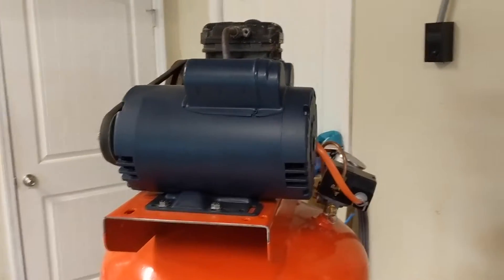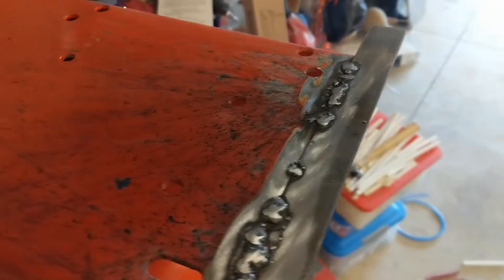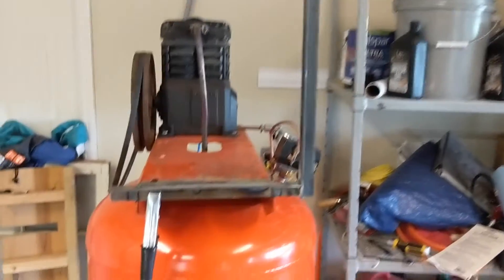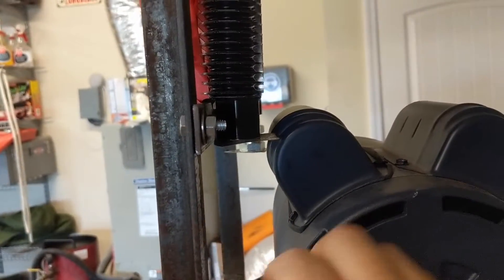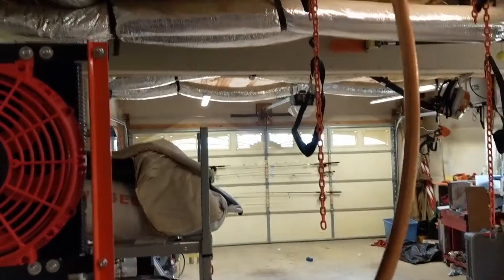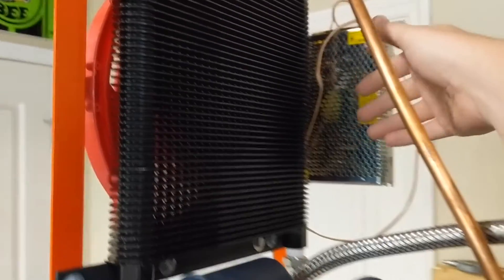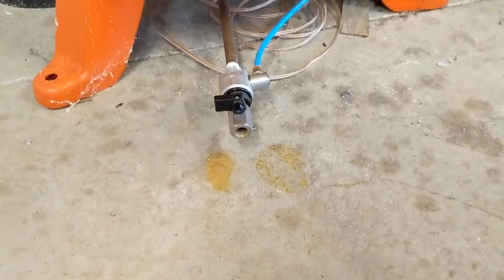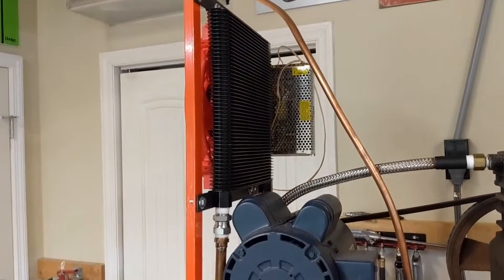Air Compressor Aftercooler/Dryer DIY Under $200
My air compressor had been putting out visibly humid air so after scouring the internet, I decided it was time to try to build an aftercooler or air dryer.  Some of the ones I saw weren't cooling the air very much, so like everything I do, I wanted to go overkill on this project.  I found the biggest oil cooler I could, then found the highest output fan I could and had to plumb it somehow.  Since aluminum and copper don't do well together I added a steel coupler in between.

Oil Cooler (Tru-Cool H7B) - $85
Flex Hose (Flexible Metal Hose with 1/2" ends, 24" long) - $40
Transformer (240v to 12v 20A) - $22
Steel Swivel Coupler (2) - $9/tax
Radiator Fan: eBay search for "Universal 12v slim push pull racing electric radiator fan" and it should be about $20-$22.  The listings expire too quickly to put a link up.

Grand Total for Parts:  $197